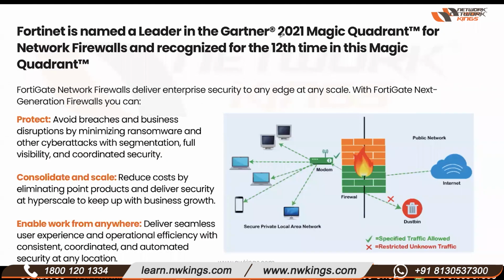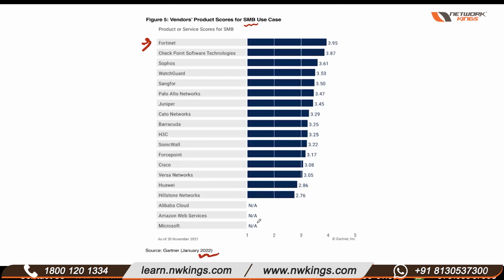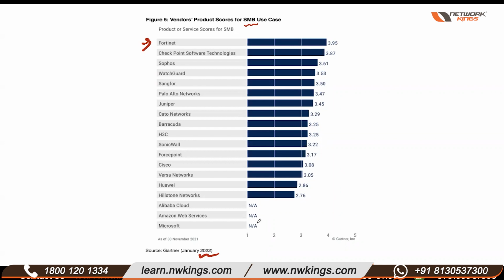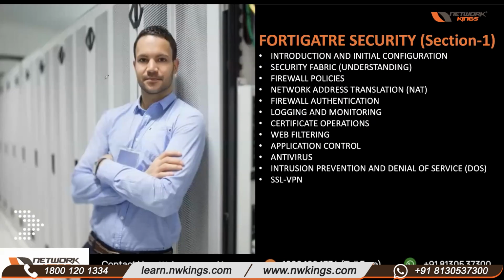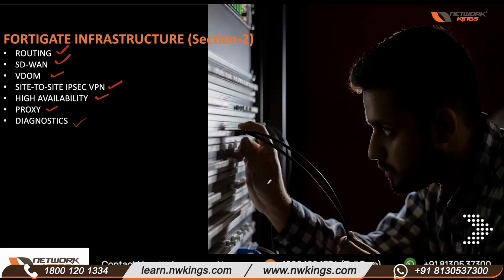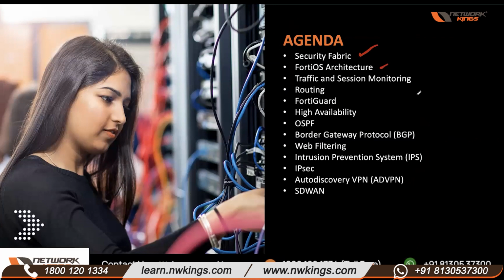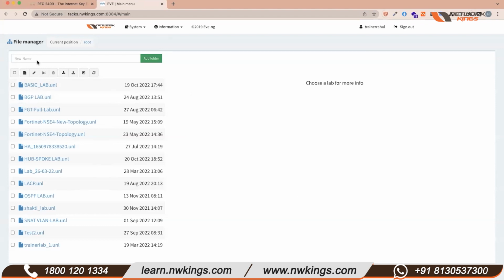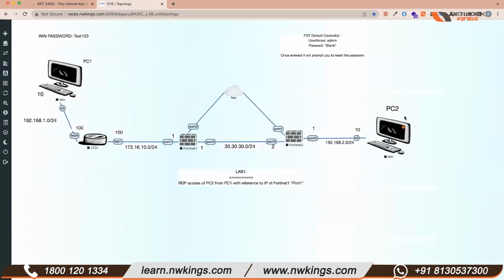Day 1: Live Fortinet Firewall NSE 4-7 - Directly from Engineer